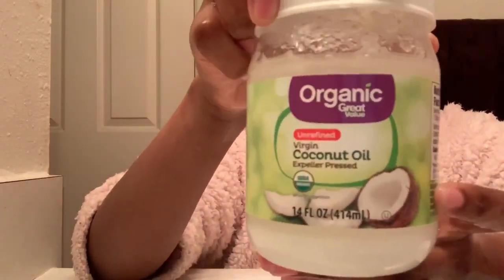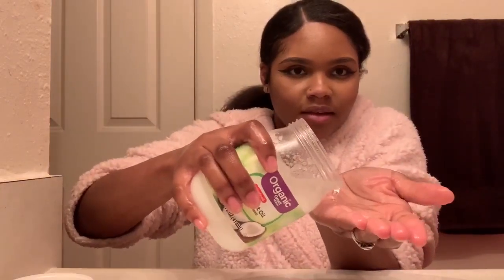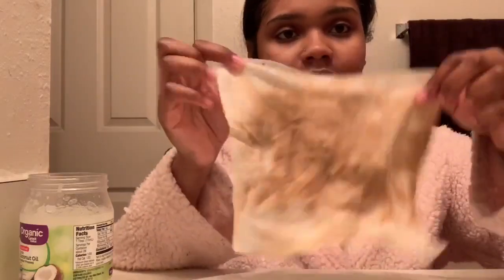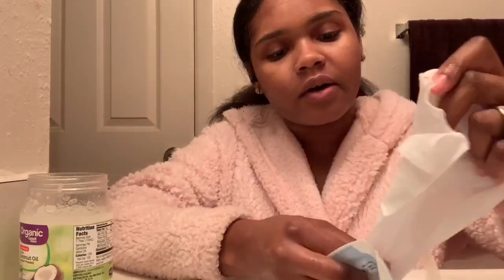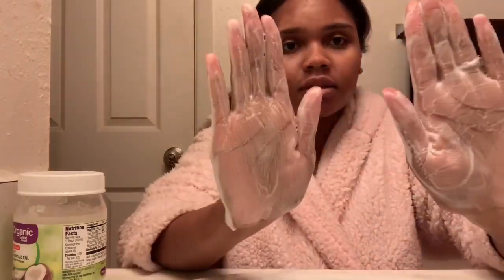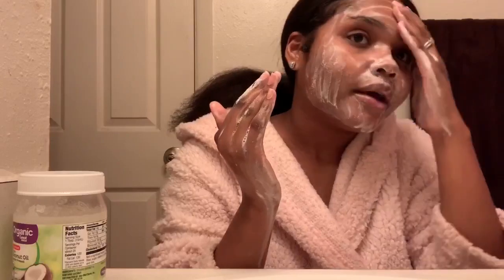HOW TO GET FLAWLESS SKIN | My Everyday Skin Care Routine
Products Used?
Coconut Oil
Tissue
Water
Dove Soap
Nivea Lotion

📸: Hermosachild
👻: Hermosachild
🐥: callmeHermosa_
📘: Amiaya Harris